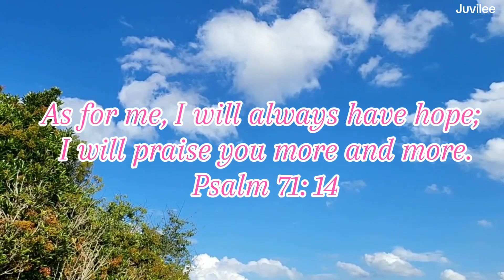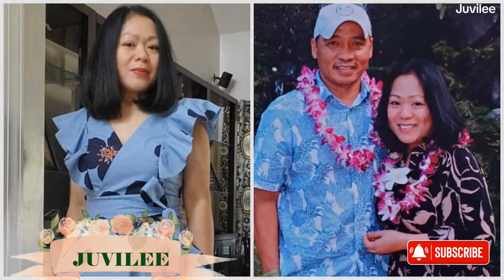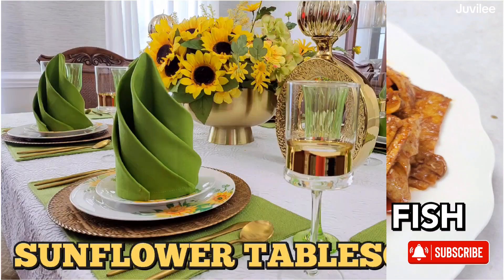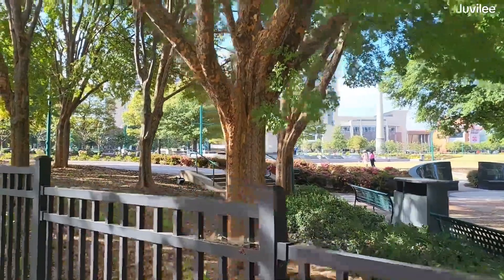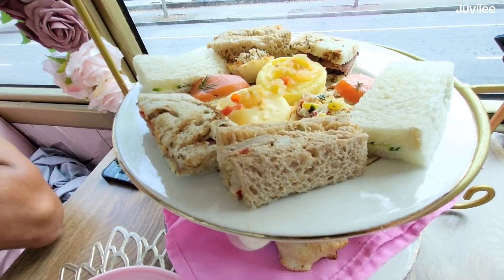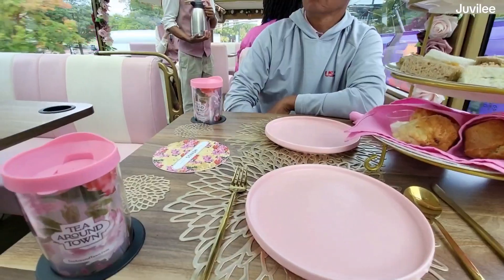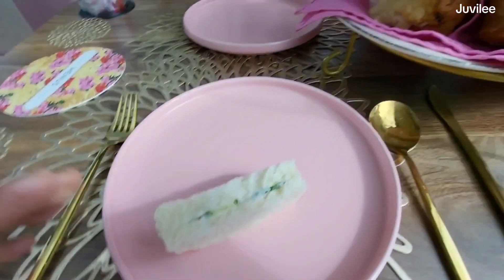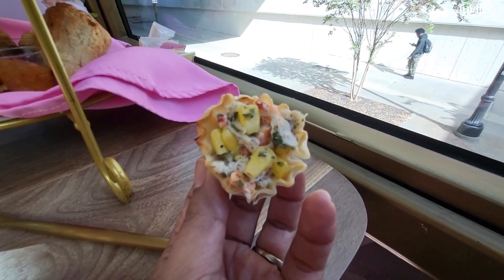TEA AROUND TOWN: Tour Bus While Enjoying Afternoon Tea in Atlanta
Today's video, we will share our experience on a bus that will take you around the city while enjoying afternoon tea. They also have it in New York City, Philadelphia and Washington DC.

May the good Lord bless and keep you safe always. bye for now, until next video, and I love you all!